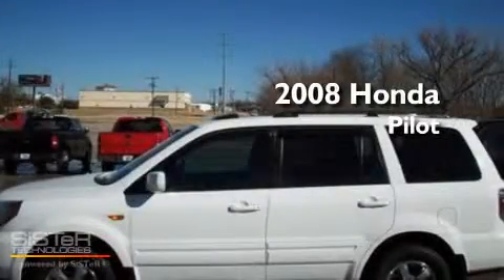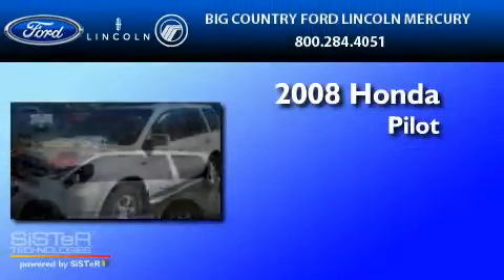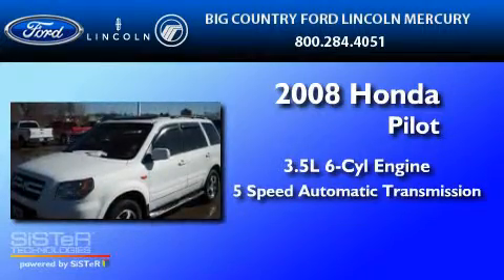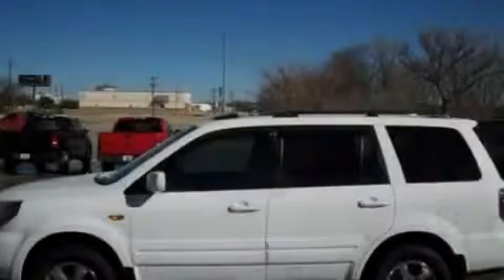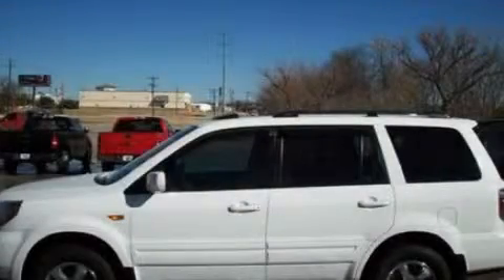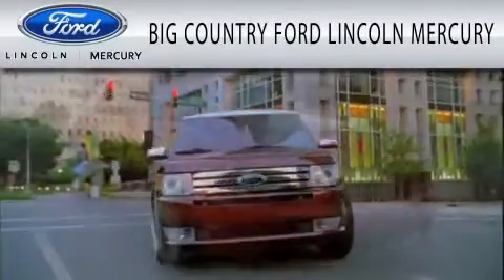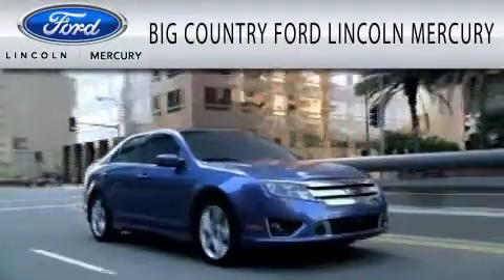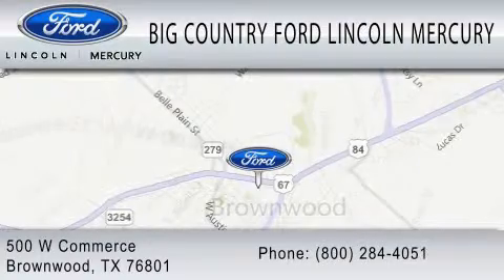2008 HONDA PILOT Brownwood TX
Year : 2008

 Make : HONDA

 Model : PILOT

 Engine : 3.5L V6

 Trans . : AUTO 5SPD

 Exterior : WHITE

 Miles : 47,464

 500 West Commerce